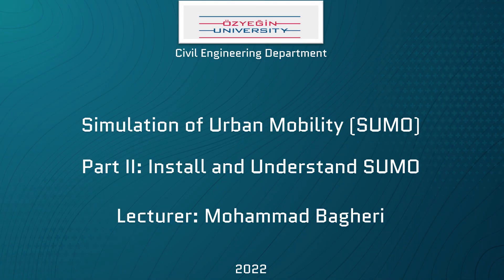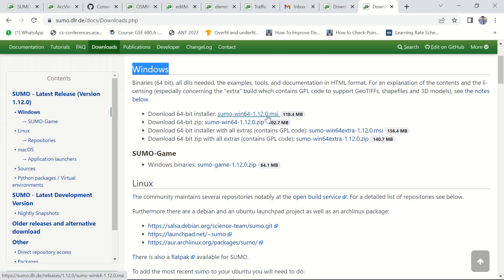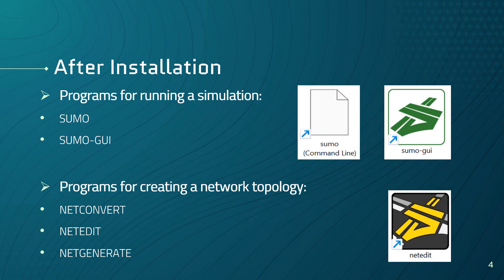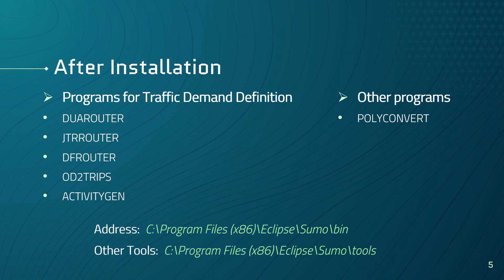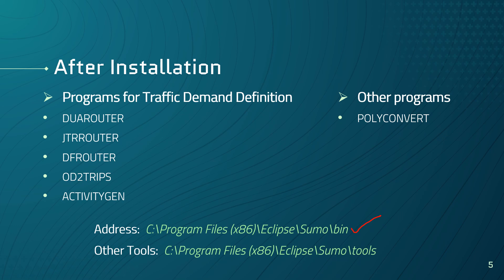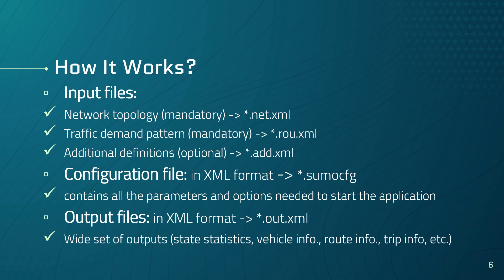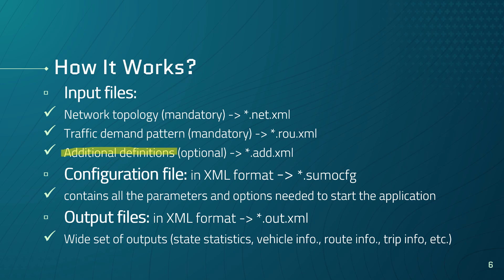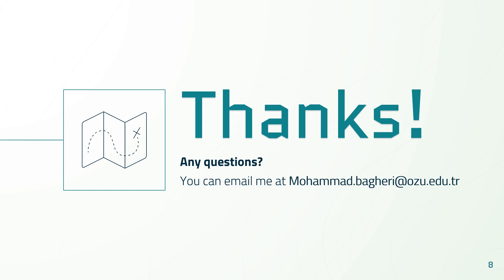SUMO Tutorial part II - Installation of SUMO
In the video, I provide a concise introduction to SUMO, offer guidance on its installation on the Windows operating system, and elucidate its operational principles.